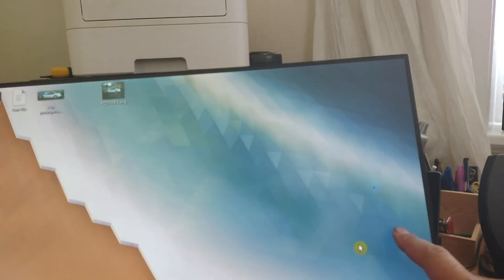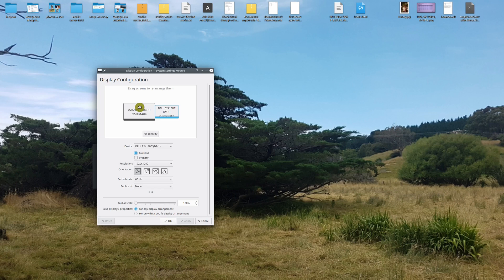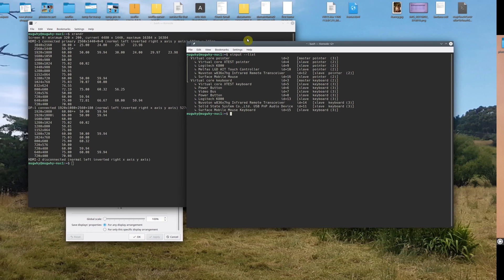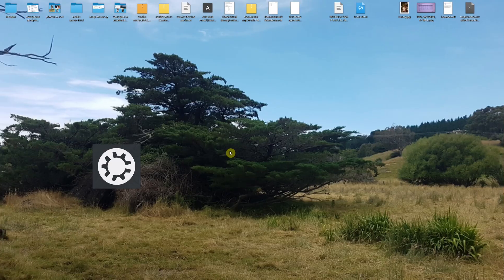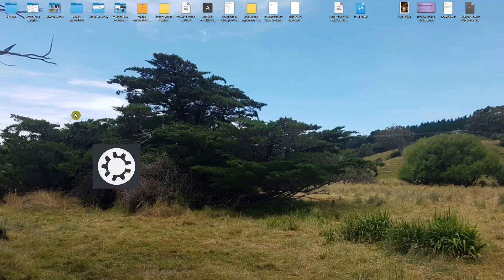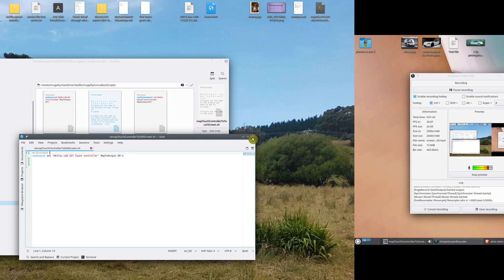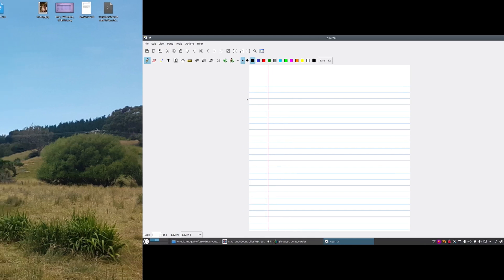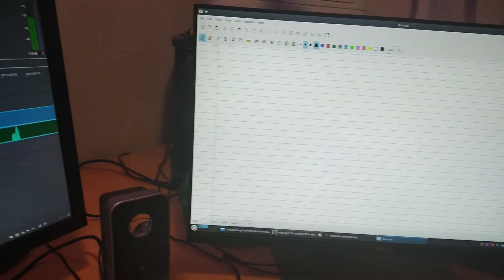Configure Touch Screen for Linux Operating System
We map a touch screen controller to a touch screen connected to a linux computer. If we don't do this then touch will not be recognized accurately at the correct touch points.

I'm running kubuntu. The monitor is a Dell P2418HT.

Follow along and get an understanding of the basics to get your touch screen operational when connected to a Linux box!